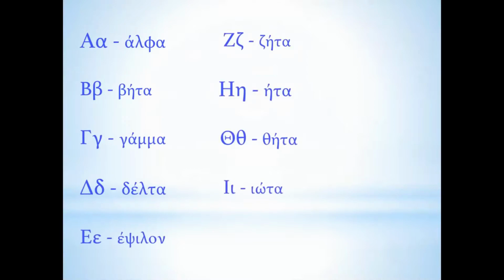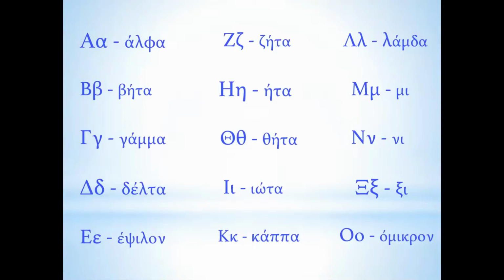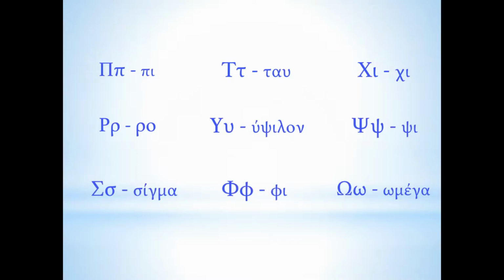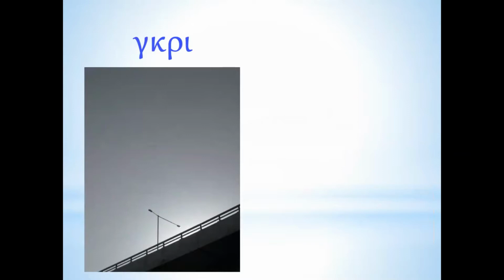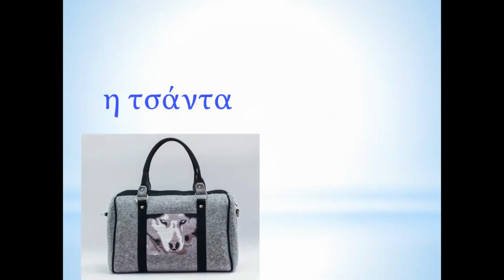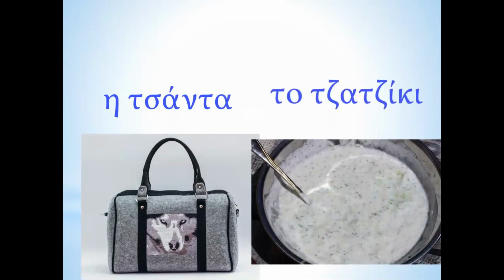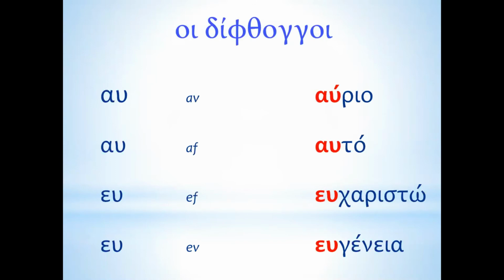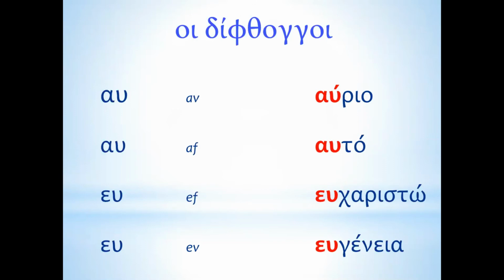Modern Greek Lesson 3 - Greek for Beginners | Learn Greek Language for Free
Hi everyone, today, we are going to look at the double consonants and the diphthongs. Therefore, this is the last part of the alphabet, where I am going to give you instructions on how to read in Greek.

This is Salvo and welcome to Ninjaglossa, your language learning hub. This channel is entirely dedicated to language learning. I am going to try my best to share with you my knowledge and passion that I have got for foreign languages and cultures.

So, these are the letters that we learnt in the previous video: άλφα is an “a” sound, βήτα is a “v” sound, γάμμα is a soft “g” sound, δέλτα is a “dh” sound, έψιλον is an “e” sound, ζήτα, ήτα, θήτα is a “th” sound as “think” in English, ιώτα is another “i” sound, κάππα is a “k” sound, λάμδα is “L” sound, μι (mi), νι (ni), and do not confuse νι with the letter “v” of the Latin alphabet, ξι (xi), and then όμικρον, πι (pi), ρο (ro) and do not be confused even if it looks like a “P” in the Latin alphabet, σίγμα (sigma), ταυ (taf), ύψιλον (ipsilon), this is our third consonant/ letter of the Greek alphabet that is read “i”: ήτα, ιώτα and ύψιλον. Then φι (fi), χι (chi), ψι (psi) and finally ωμέγα (omega). So we have two letters in the Greek alphabet that have the “o” sound and these are the όμικρον and the ωμέγα.

So, let’s a have a look now what happens when double constants are together. Because in Modern Greek the beta that was in Classical Greek is now a “vita”, we do not have a “b” anymore. So, how do we write words that have a “b” sound? This is done with a μ and π together making the sound of “b”, like in the word το μπάνιο (to banio), the bathroom. So, remember, μ and π together make a “b” sound. Another word is η μπύρα (i bira), the beer. To and η, as I said in my previous video, are two articles: το is for neutral nouns and η is for female nouns. So, “b” or “mb”, like in the word η καμπάνα (i kambana), the bell. So, if a word begins with μπ, it’s normally pronounced “b”, whereas if it’s found in the middle of a word, it will be pronounced “mb”.
No, we know that δέλτα has a “dh” sound, like in English “the house”. So, what if I have a word that has a “d” sound? “D” is the union of νι and ταυ. These two consonants together make the new sound of “d”. So, η ντουλάπα (i dulapa), the wardrobe. Or, if you want to say the word video, το βίντεο, we have another example. So, we have introduced γάμμα with a very soft pronunciation, like in the word το γάλα. So, what if I have word today that has the guttural “g” sound? Because γ is very soft, if I put a κάππα next to it, it becomes a guttural “g”, like in the word γκρι (gri) for the colour grey. Even if I want to say ο γκουρού (o guru).

If two γάμμα are encountered together, you will be reading them as “ng”. So, the word for "English" is αγγλικά (anglika). Even the word for angel, ο άγγελος, which originally meant “messenger” is written with a double γάμμα. Τ and σ make together the sound “ts” like in τσάντα (tsanda) for "handbag". The word for tzatziki τζατζίκι is written with τ and ζ to make the sound “tz”.
Here are the diphthongs. What are diphthongs? Basically, diphthongs are when two or more vowels together are pronounced as one single syllable. In Modern Greek, ε and ι together “ει” is read as “i”, like in the word το κλειδί (klidi) for "key". Whenever you see “ει”, you will have to pronounce it “i”. Also ο and ι together “οι” is read as “i”, like in the word οικονομία (ikonomia) for "economy". And that is always the rule, whenever you see “οι”, you will read “i”. So that means that we have at least five letters/combinations that read as “i”: ήτα, ιώτα, ύψιλον, ει and οι. Then, “αι” is read as “e” like in ναι (ne) for "yes". And “ου” is always “u”, like ουρανός (uranos) for “sky”.

This is the last list of consonant combinations with ύψιλον. Whenever we have “αυ” and a consonant, it will be read “av” like in αύριο (avrio) for “tomorrow”. But if it will be “ef” if followed by a ταυ, like in the word αυτό (afto), for “this”. The same story applies to “ευ”, like in ευχαριστώ (efcharisto) with an “ef” sound, or “ev” sound with a χι, like in the word ευγένια (evgenia) for “kindness” (from which the word Eugene derives).

Here are a few words that can help you remember the combinations of consonants and vowels in Greek. Let’s read together these words: η θεραπεία, το φαρμακείο, η μουστάρδα, η Ευρώπη, το ούζο, η είσοδος, η αρχαιολογία, το σουπερμάρκετ, η γυναίκα, το λεωφορείο, το νοσοκομείο, η ευχή.

Thank you very much for having watched this video. I hope you have enjoyed the last part of the Greek alphabet, the combination of consonants and diphthongs.